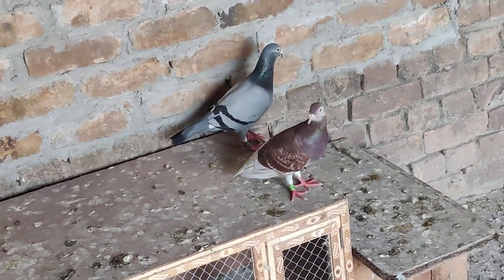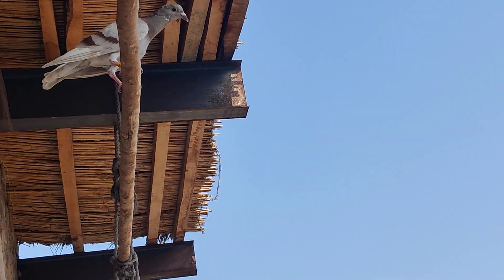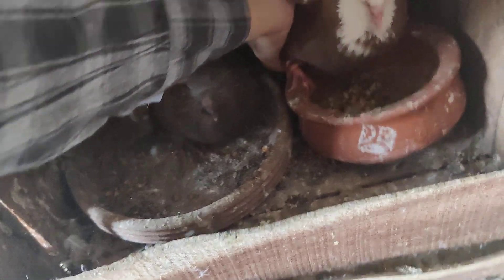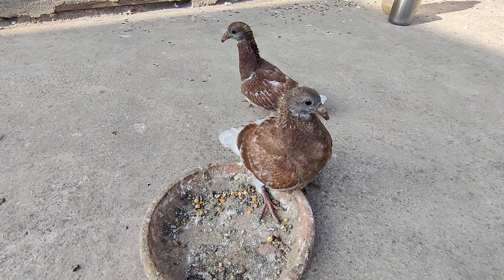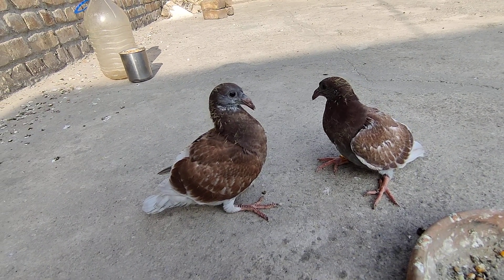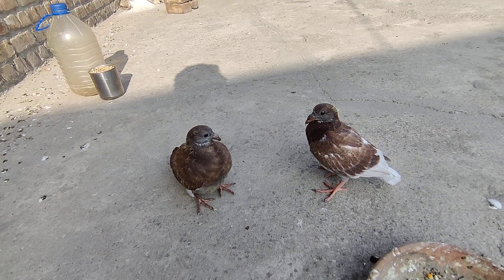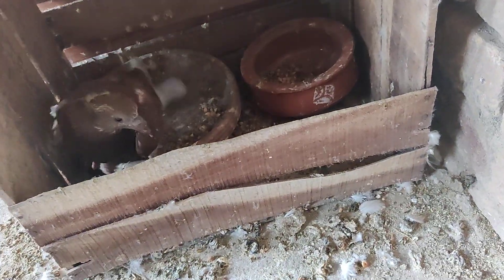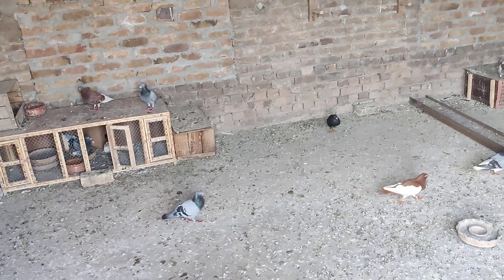Red cheqs growing good